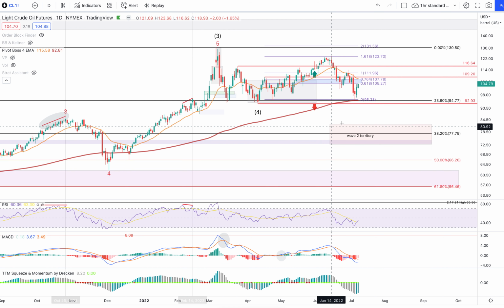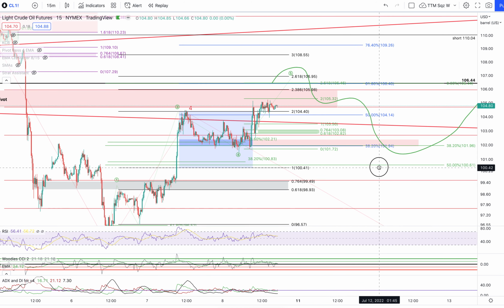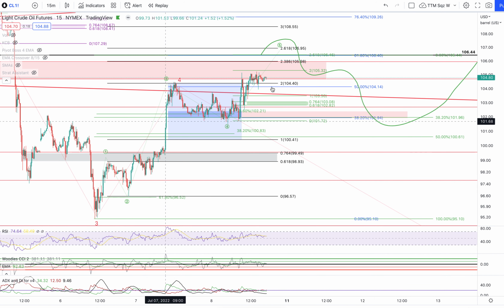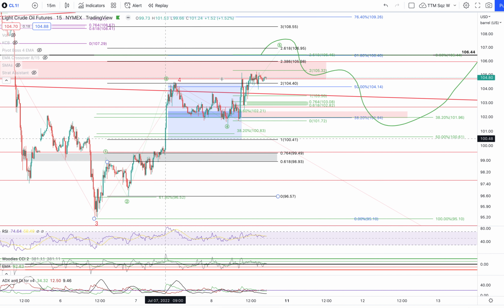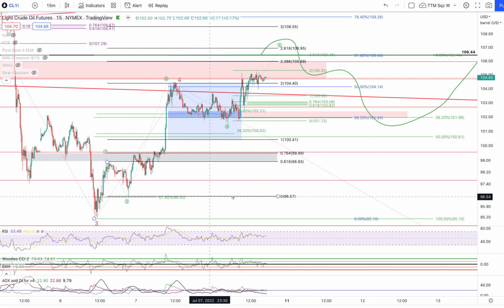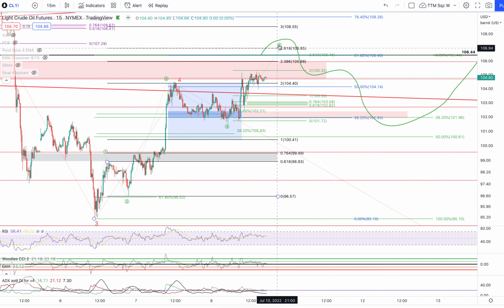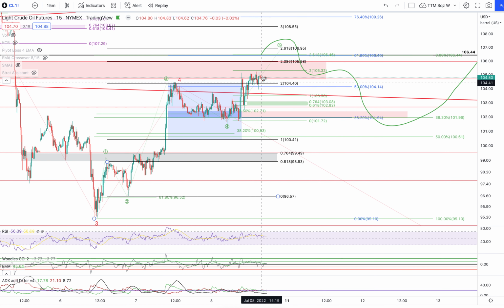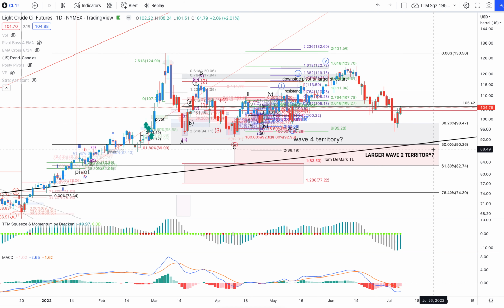Crude 7 10 22 short version